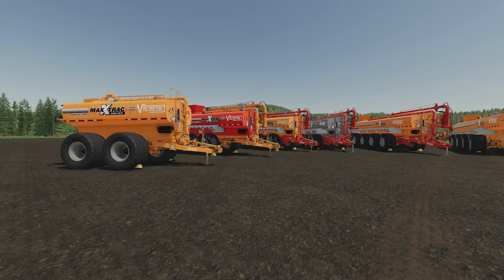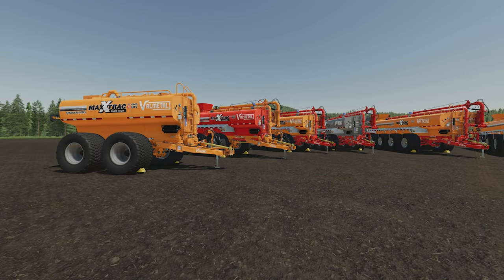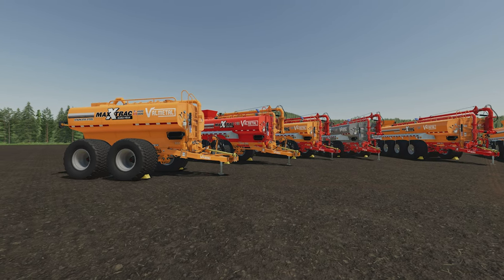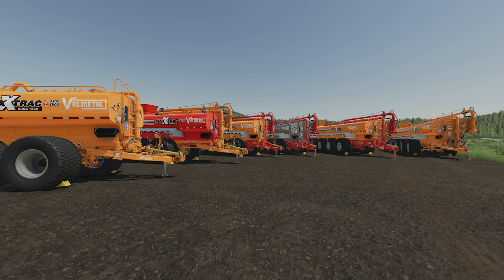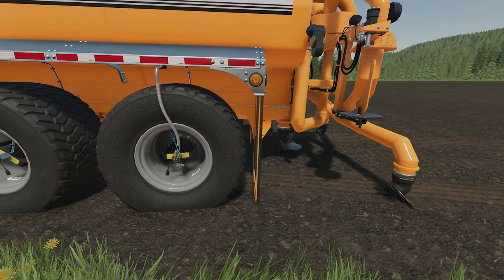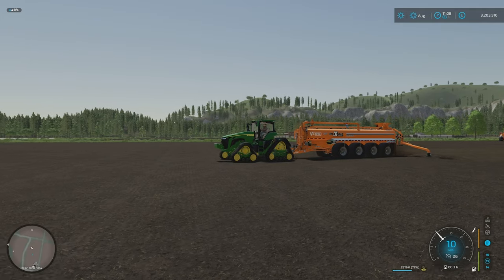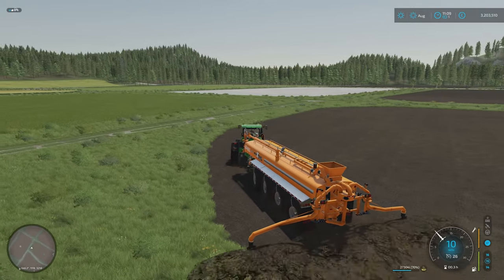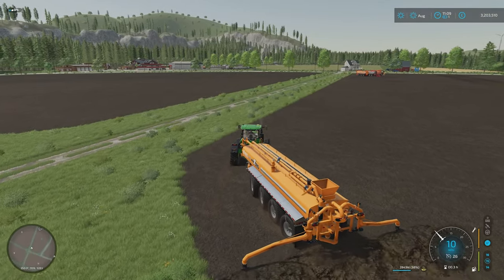Custom Modding's Valmetal Spreaders - Full Set - Preview - FS22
Yet another incredibly detailed mod from the team at Custom Modding, these are beautifully put together and will be a great addition to any farm. These will be coming out for all platforms in the not to distant future.

Be sure to keep an eye on Custom Modding's Facebook page for all the lastest information